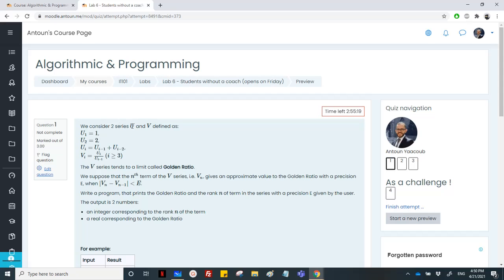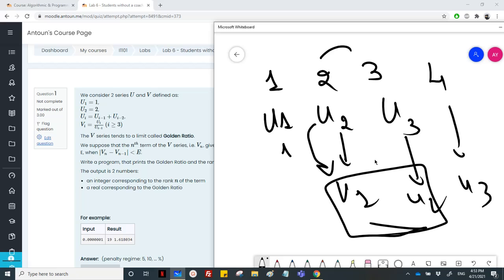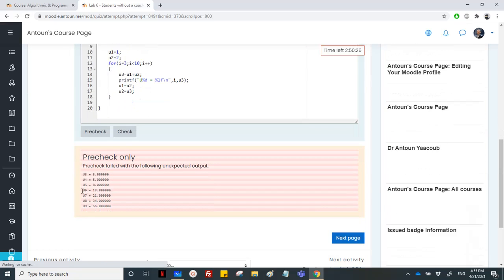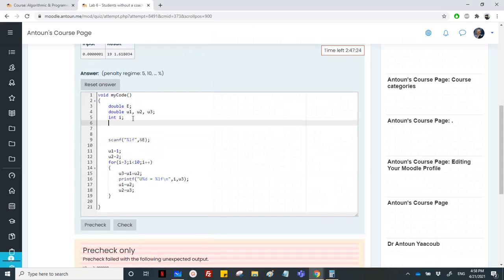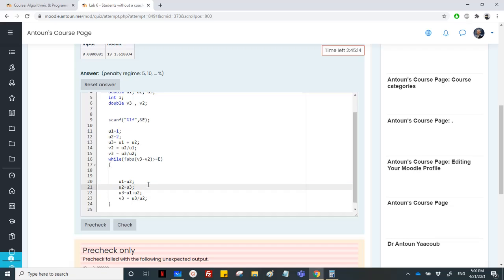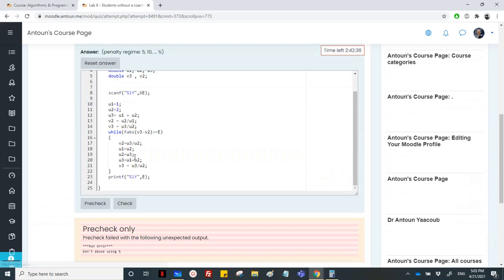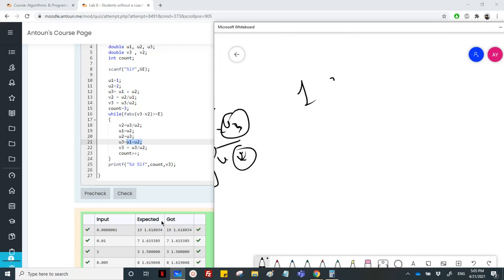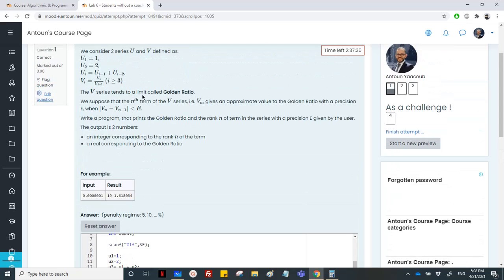Algorithmic & Programming - Exercise - Golden Ratio